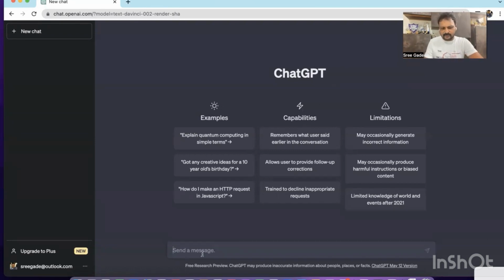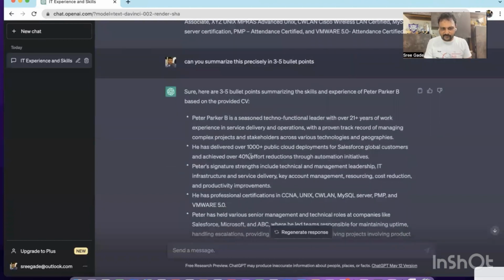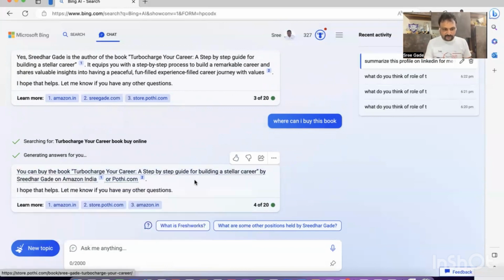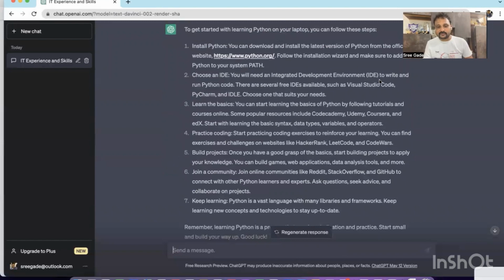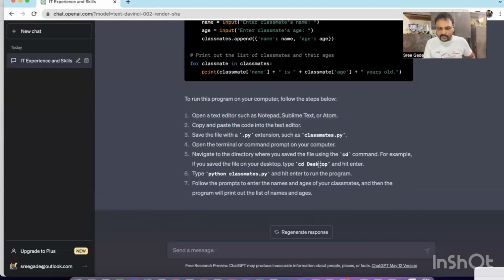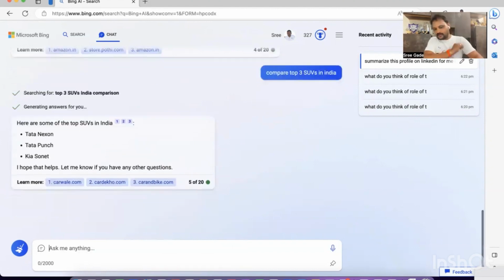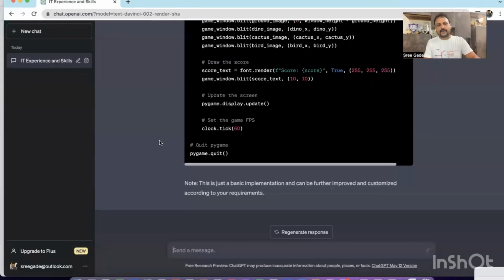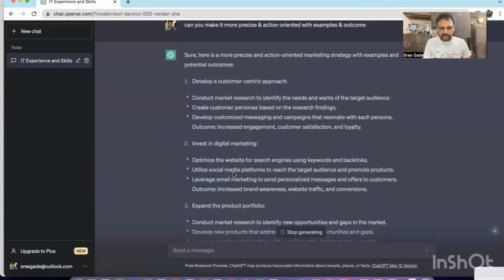ChatGPT, Bing Chat for everyday use - Practical Scenarios for Recruiters, Students & Developers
As the Generative AI takes over the business & regular lives of us (not literally yet, but in terms of mind share), it's important that we understand how to learn to use & leverage the technology for our benefit to accelerate, improve efficiency. This is to prevent our skills becoming irrelevant as the world transforms around AI, and ride the wave to be on top.